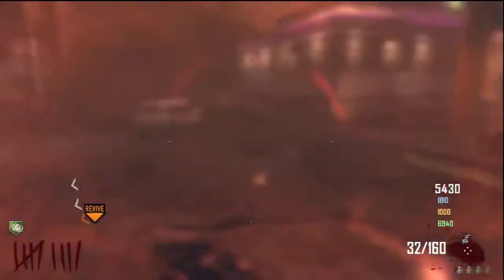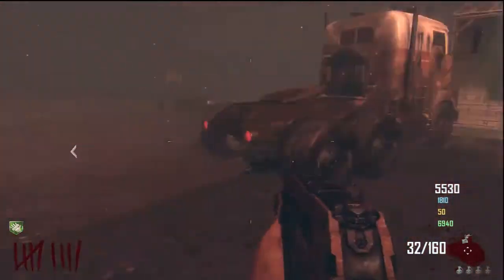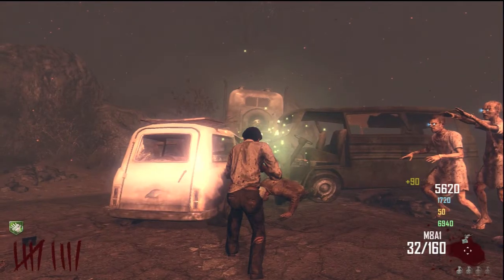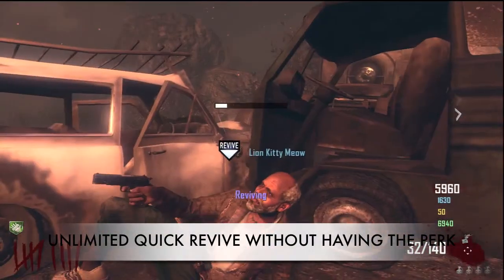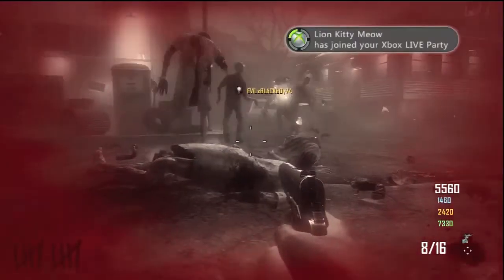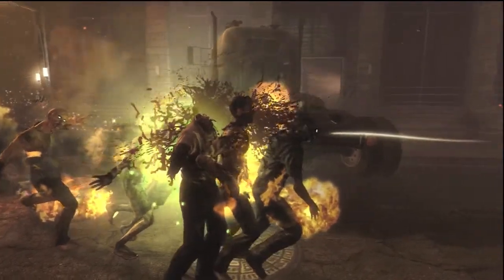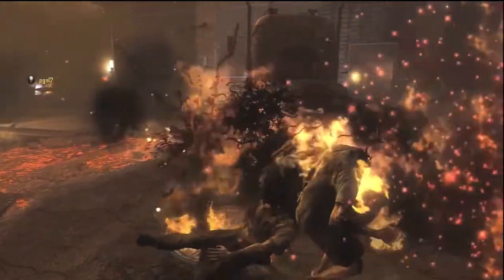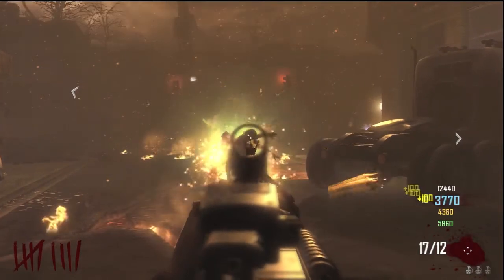BO2 ZOMBIES: *HOW 2 UNLOCK *UNLIMITED* QUICK REVIVE PERK*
FULL TUTORIAL: How to Unlock Unlimited Quick Revive without having the Quick Revive Perk! EnJoY! ~President EVIL~